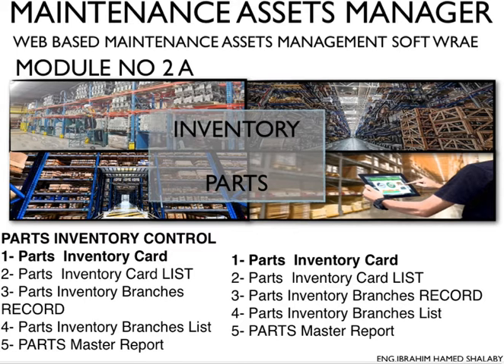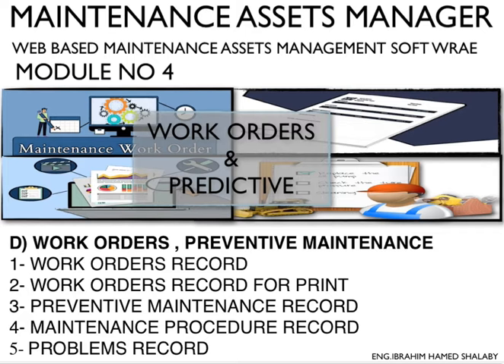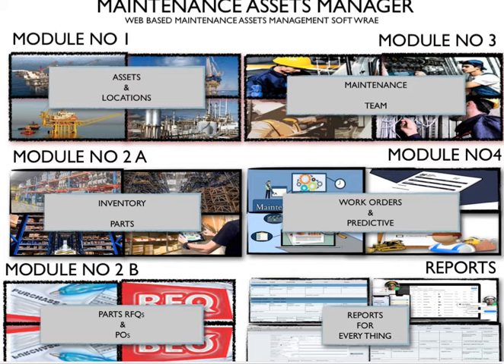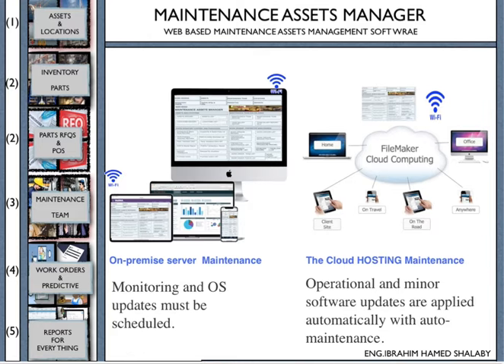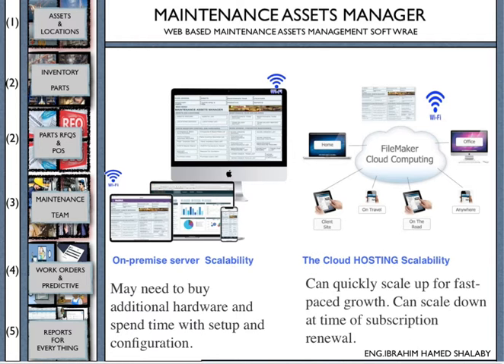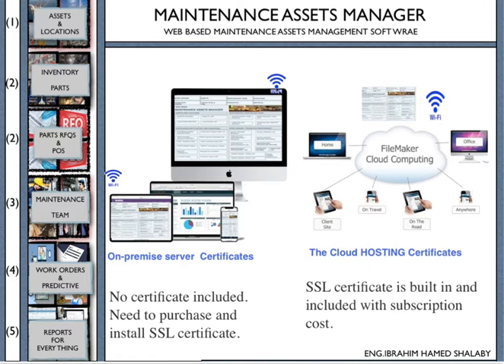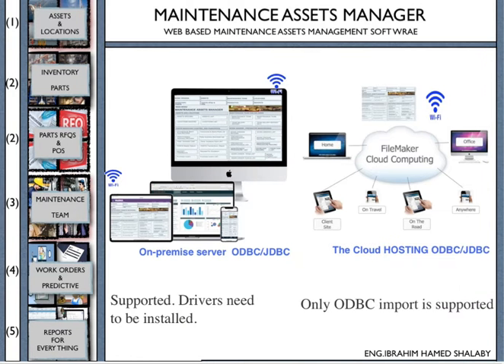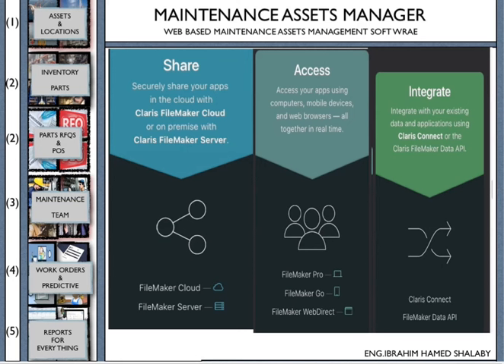Maintenance assets manager online hosting